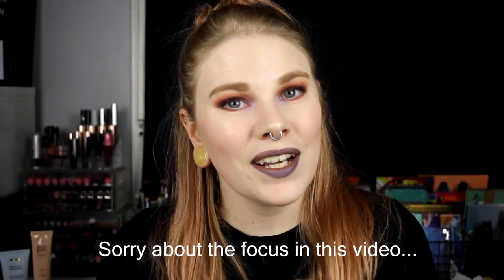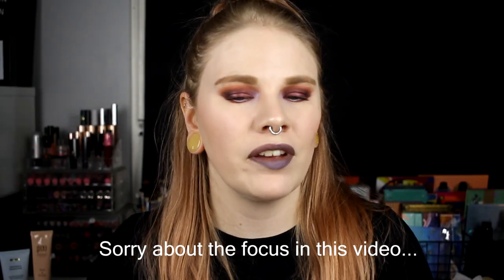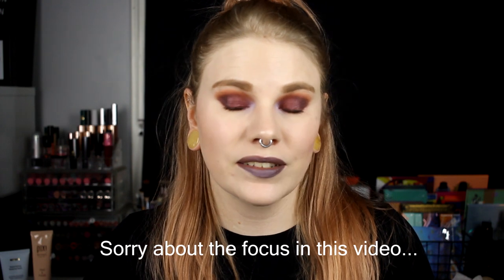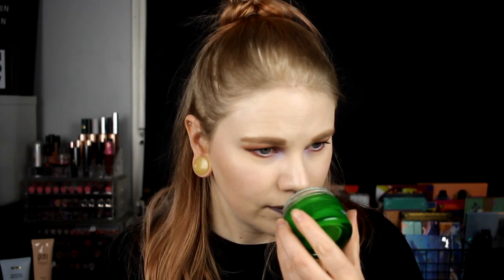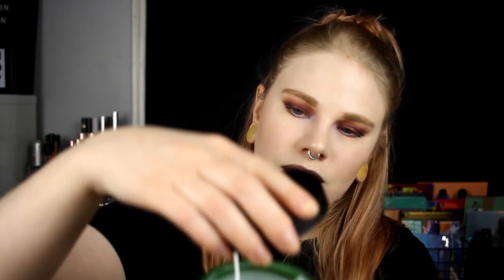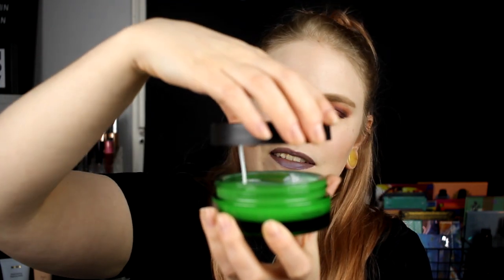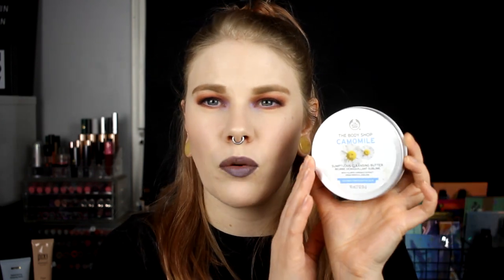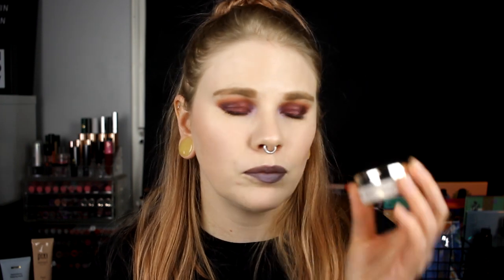| My Current Skincare Routine | 2019 |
Hi!
Today i'm here with a current skincare routine video! I know there's not a lot of skincare on my channel but I wanted to share my favorite products right now. I have a dry to normal skin type and I'm over 30.

Products I talk about (sorted by brand)

Camomile Sumptuous Cleansing Butter
Drops of Light Brightening Cleansing Foam
Drops Of Youth Youth Concentrate
Drops Of Youth Day Cream
Drops Of Youth Youth Bouncy Sleeping Mask
Mandarin Energising Face Mist

Lumene:
Lähde Pure Arctic Miracle 3in1 Micellar Cleansing Water
Ajaton Nordic Ageless Eye Cream

Foreo:
Luna Mini
UFO Mini

Pixi:
Hydrating Milky Mist
Peel & Polish

Kicks:
Moisture Replenishing Sleeping

Jouer:
Overnight Lip Mask

Rituals:
The Ritual of Namasté Clarifying Facial Toner

FAQ:
From: Sweden
Cruelty Free: Yes
Born: 1989
Ears: 20 mm
Septum: 2,4 mm

EQUIPMENT:
Camera: Canon EOS 600D
Editing program: Sony Vegas Pro 13
Lights: Day light and/or 2 soft boxes